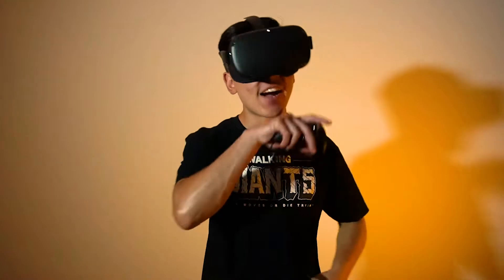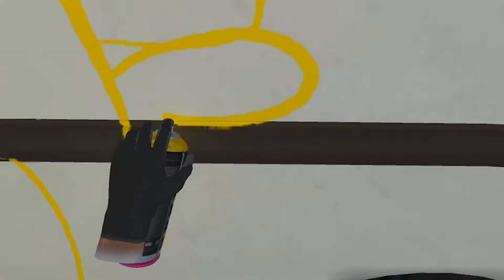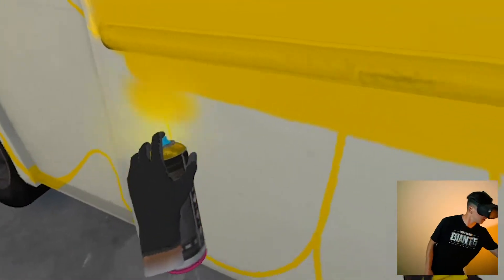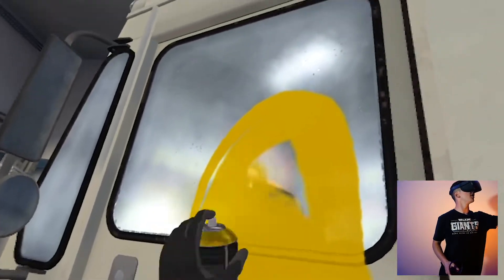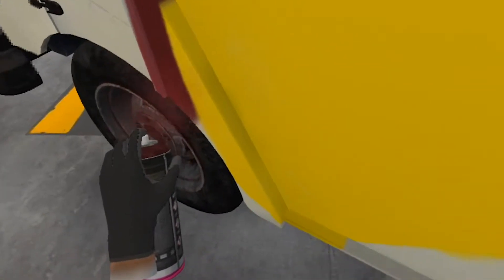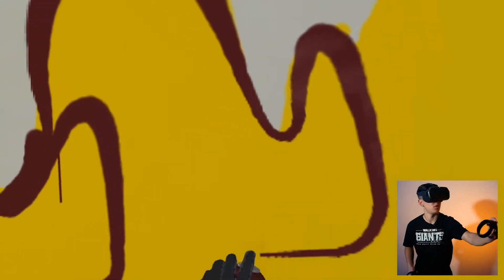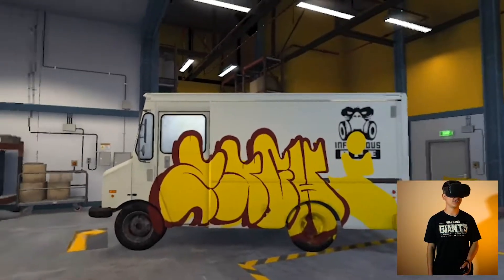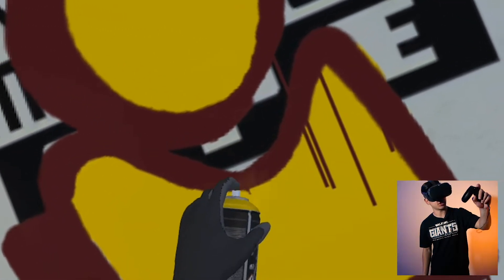Throwie Winner #1: ZachJ! (Kingspray Graffiti VR)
Hey what's up everyone! The first randomly selected subscriber to win 1 of the 3 custom throwies is @Zach J!!! 🎉 Thank You Zach for participating and being patient. I hope you enjoy this throwie as much as I enjoyed making it! Tune-In next week to see winner #2!